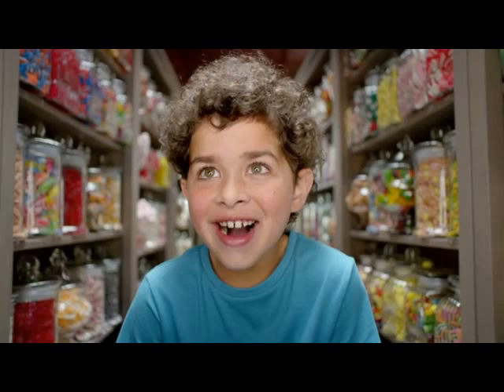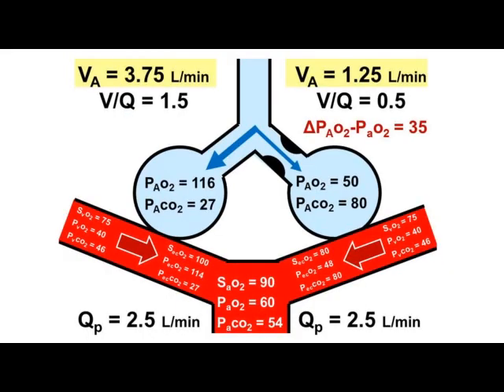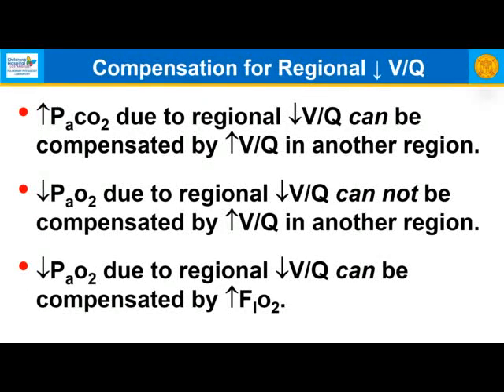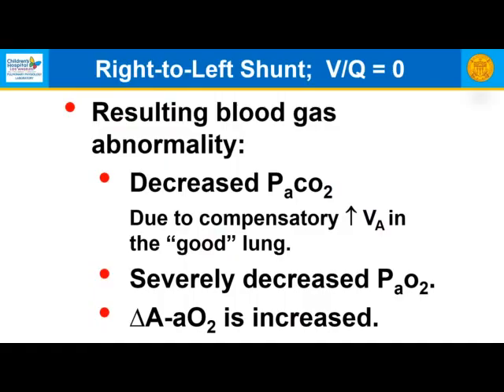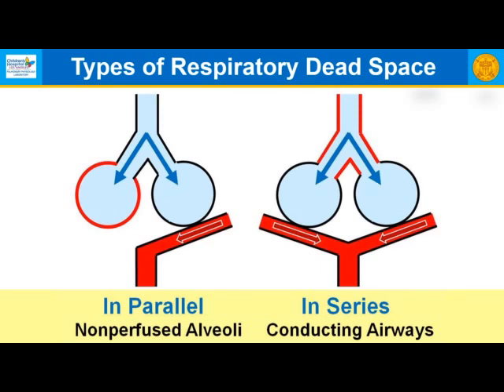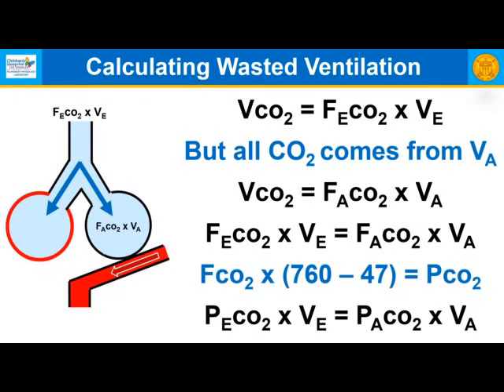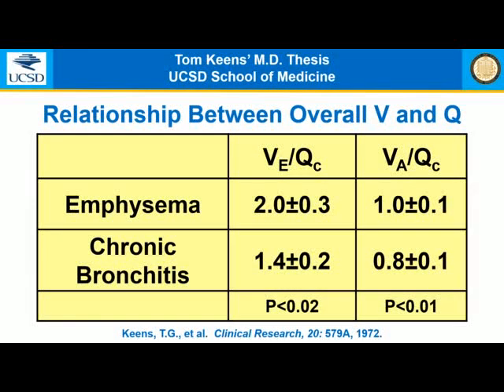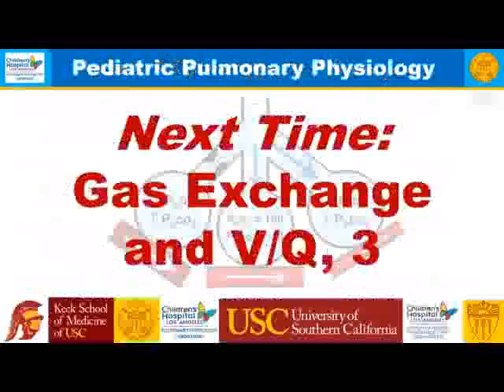Gas Exchange and V/Q - Part 2